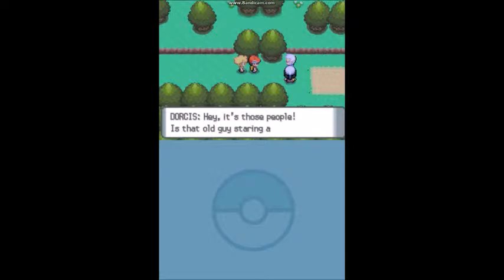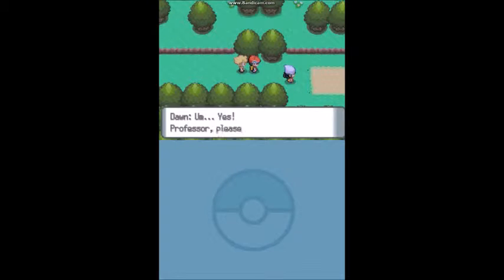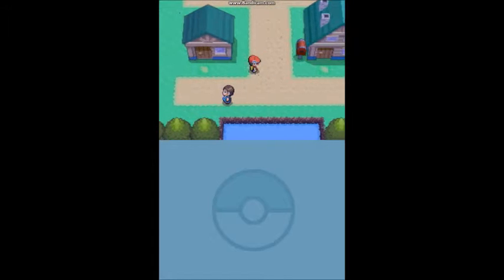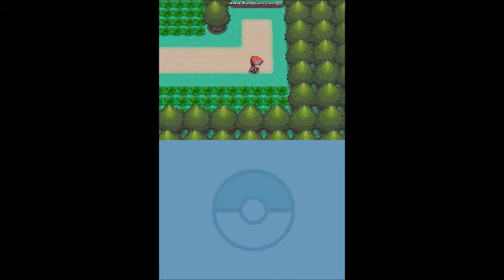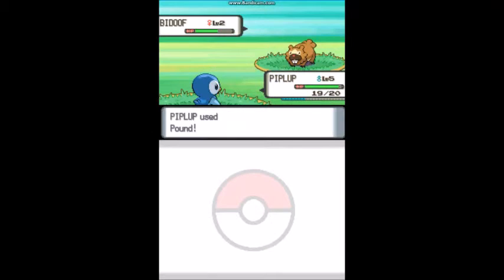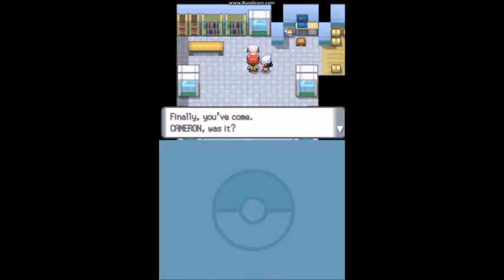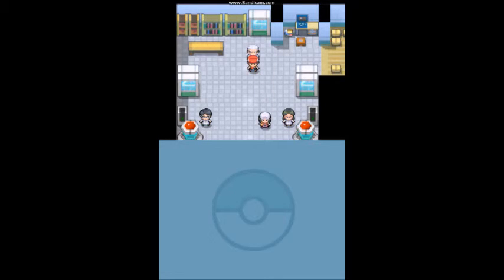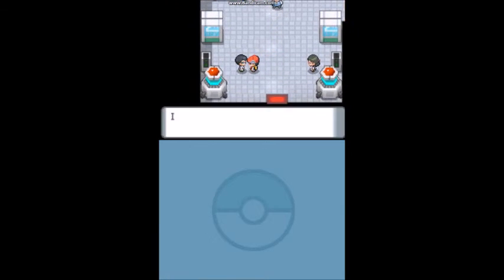Getting the Pokédex! - Let's Play! Pokémon Diamond - Part 2